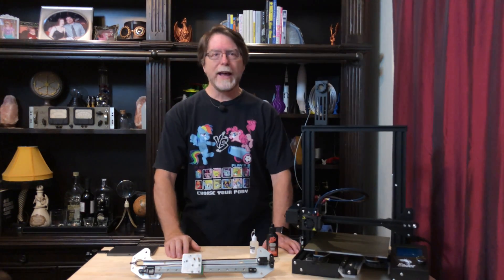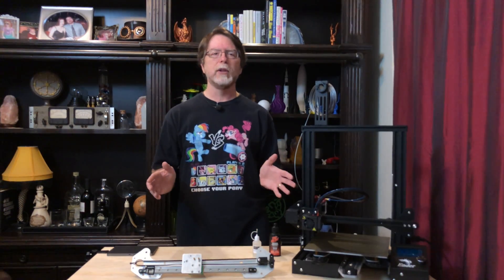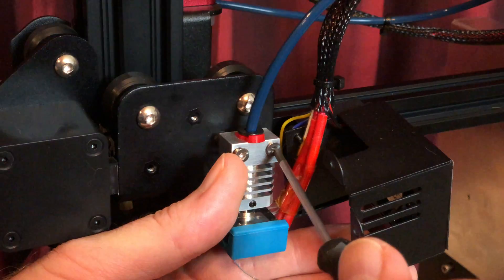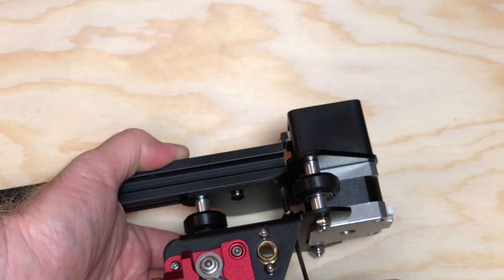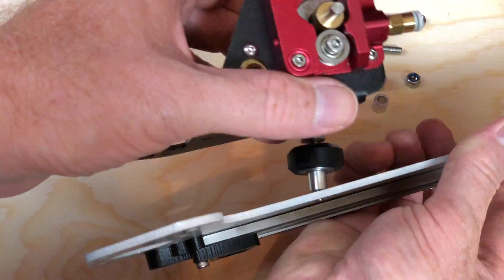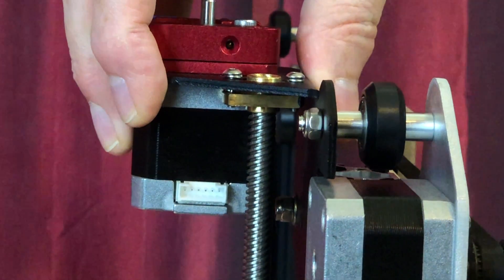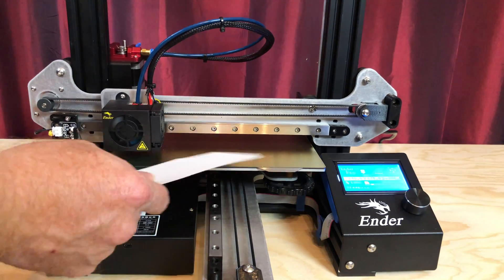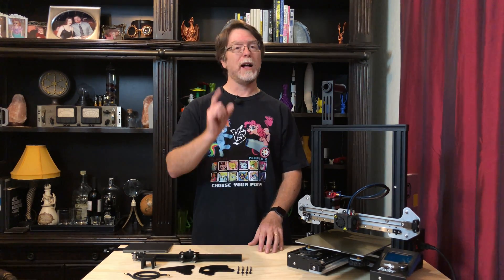How To Install 3Dfused X Axis Linear Rail Kit for Ender 3 & Ender 3 Pro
Hello 3D Printing Friends! Kodi at 3Dfused sent me their X Axis Linear Rail Upgrade Kit for the Ender 3 and Ender 3 Pro 3D printers, and today I'll show you how to install it. Along with the previously-installed Y Axis Linear Rail Kit, we’ll now have linear rails on 66.6% of our axes!

LINKS:
3Dfused - Ender 3/Ender 3 Pro X Axis Linear Rail Kit

3Dfused - Ender 3/Ender 3 Pro Y Axis Linear Rail Kit